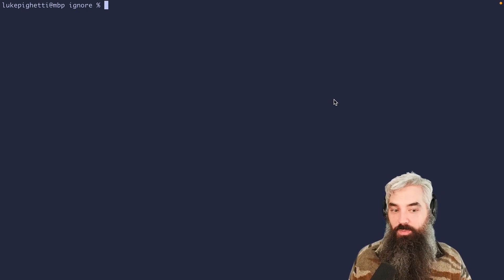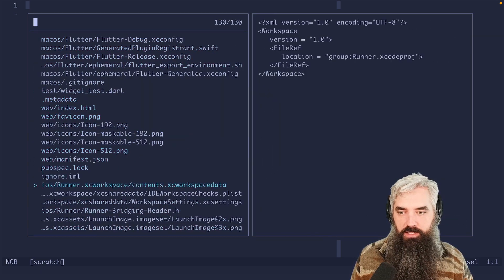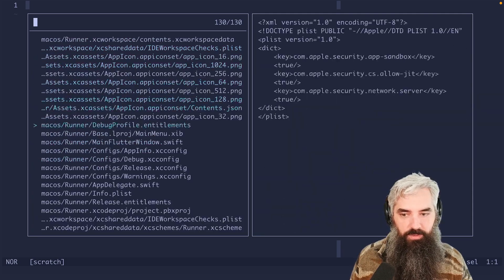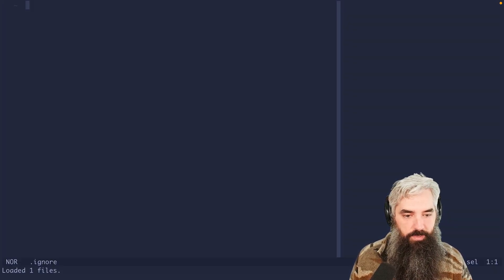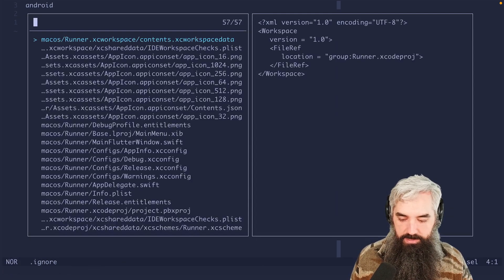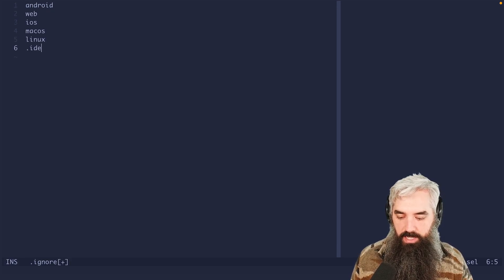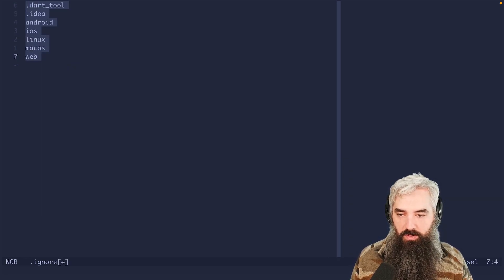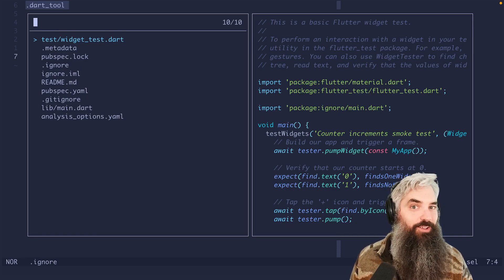Helix – clean up your fuzzy finder!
.ignore files take a really hectic project and make it manageable for browsing with the file fuzzy finder.

PRO TIP: you can add a ~/.ignore file and it will apply to all of your projects!